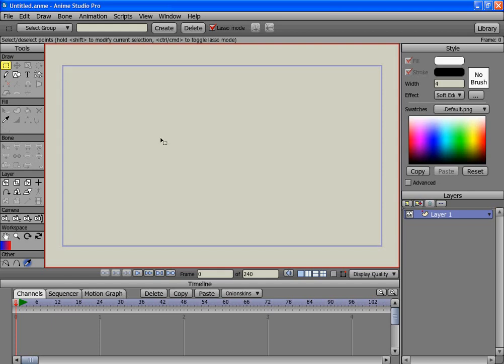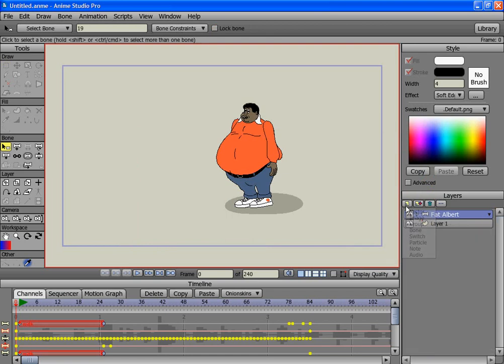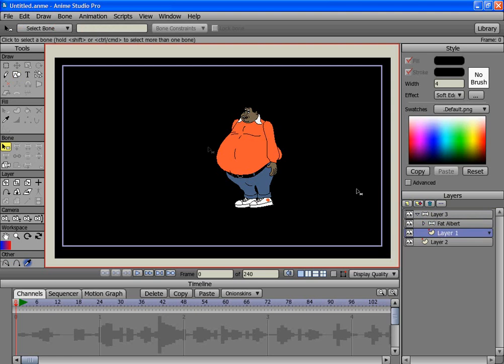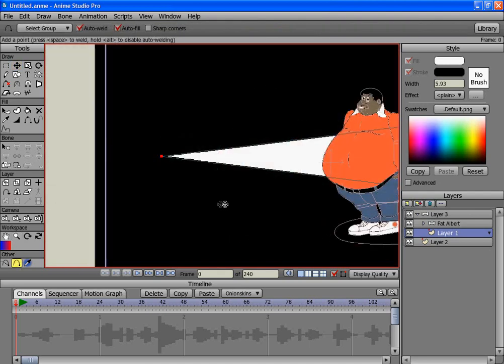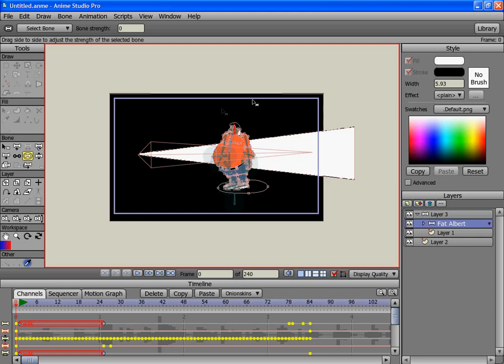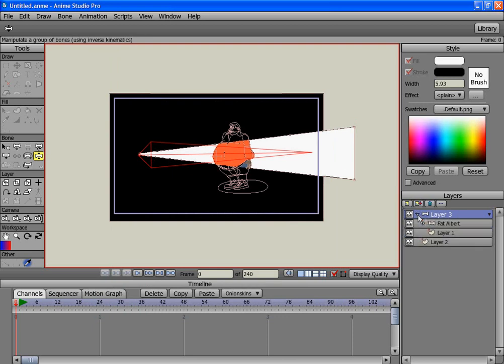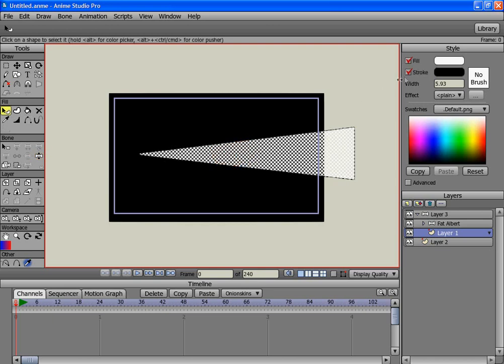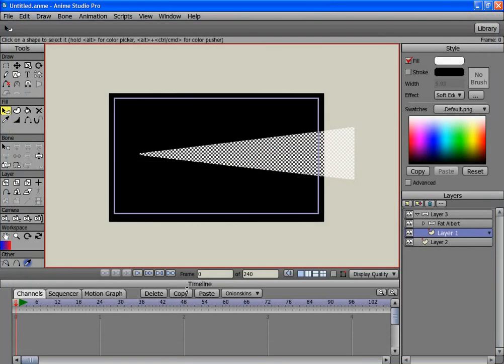FLASHLIGHT in dark room in anime studio